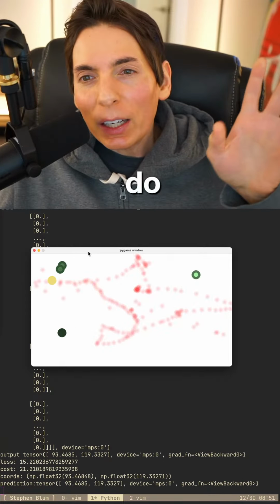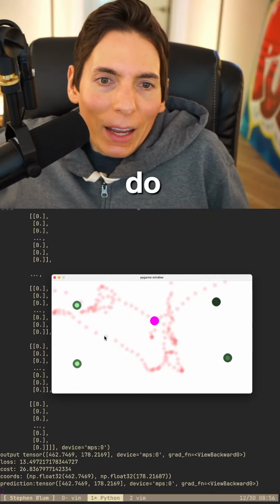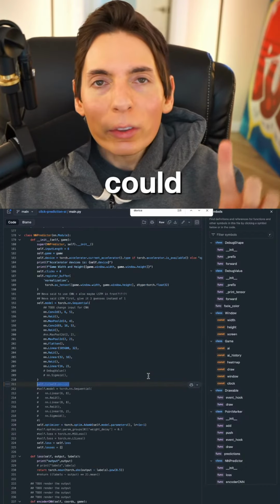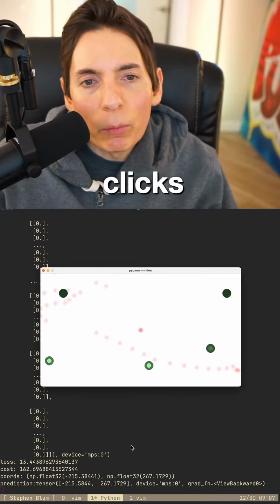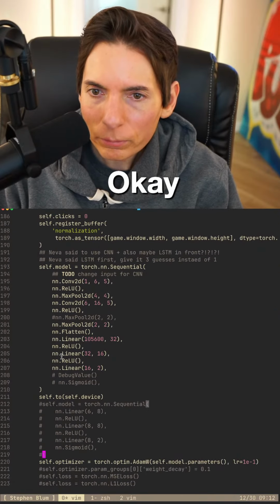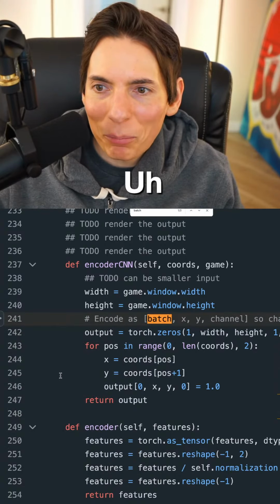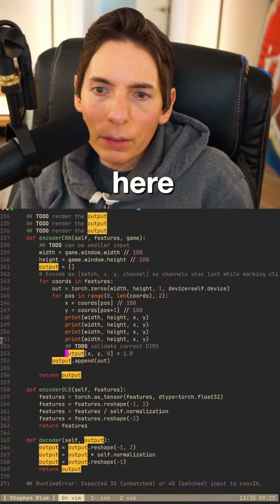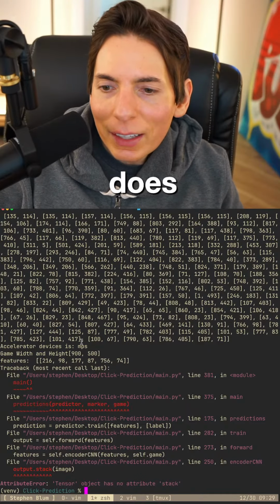Python Pytorch CNN Batching AI Predictions of User Clicks